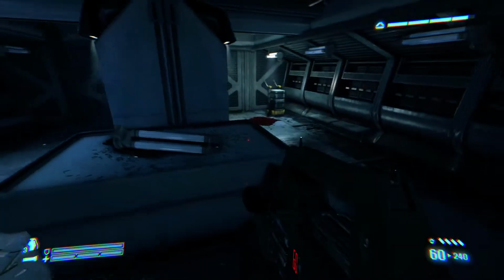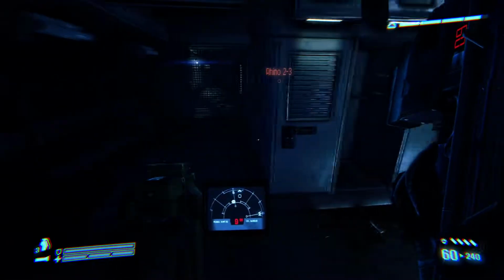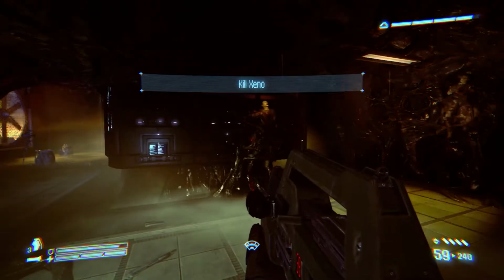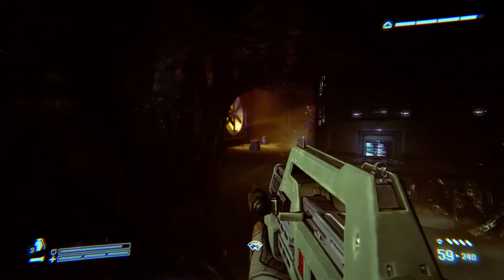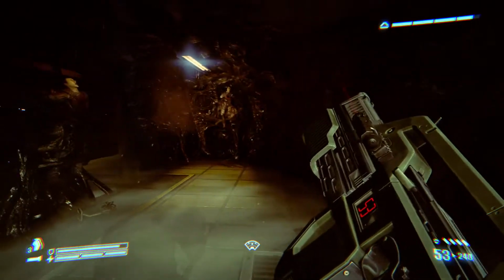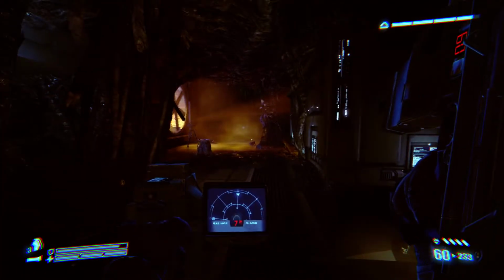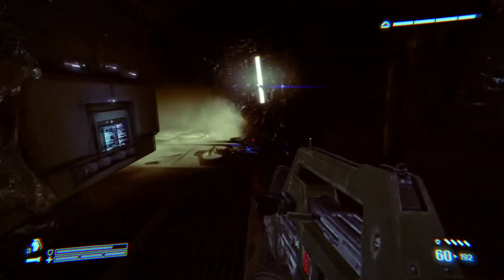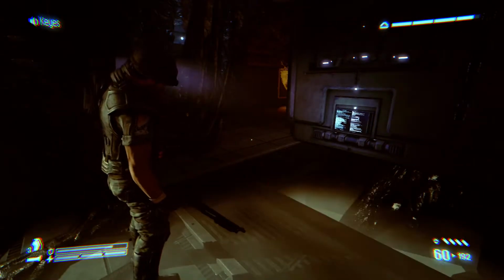Revisiting Aliens Colonial Marines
It's still a kick to the balls. I tried not to go into this with a completely negative outlook, but as I was commentating I just got more pissed off about how bad this game turned out.